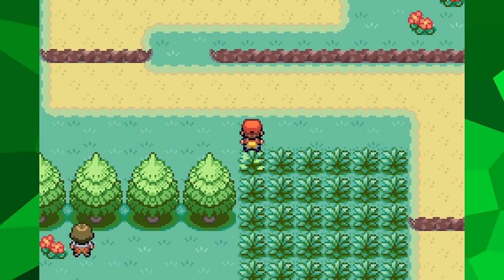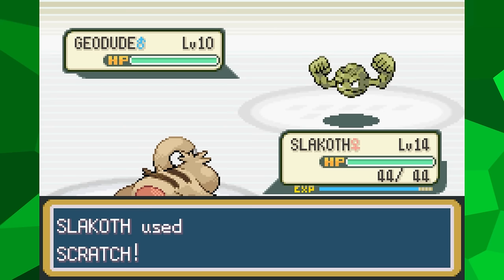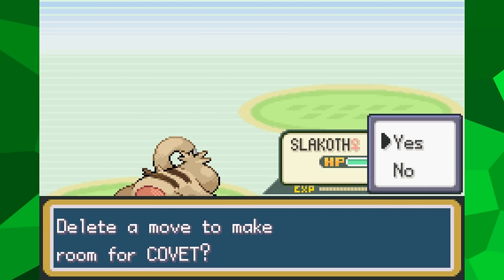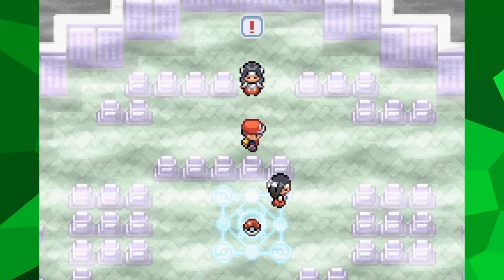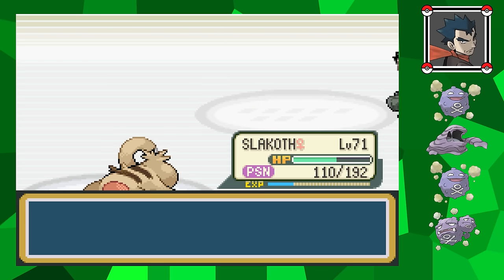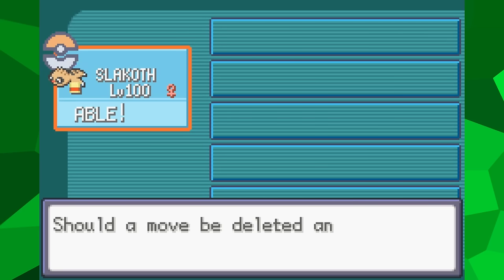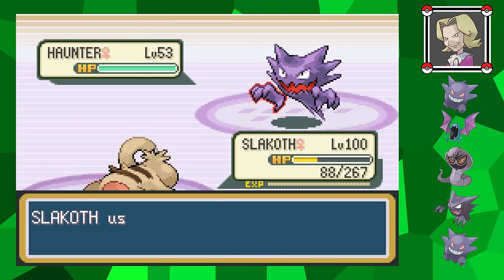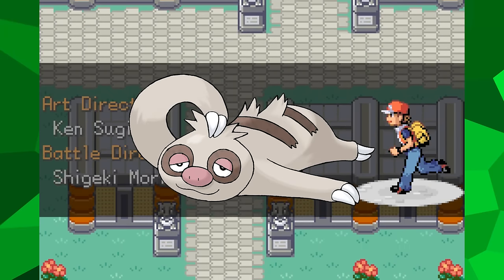Can You Beat Pokemon FireRed/LeafGreen With Only a Slakoth?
Having one of the worst abilities in Pokemon history, does this little sloth have a chance to become a champion?

Some music from this video was made by some other YouTube users. Check them out here: